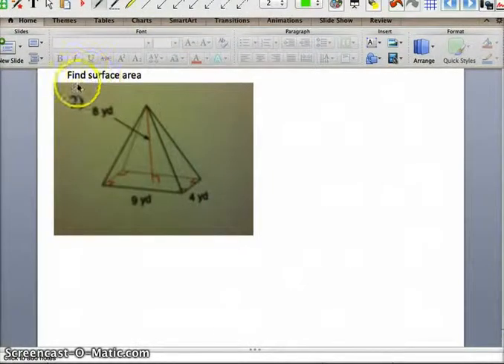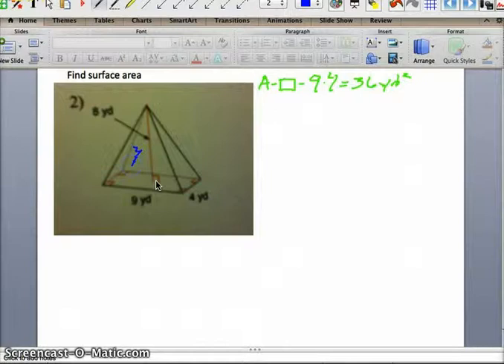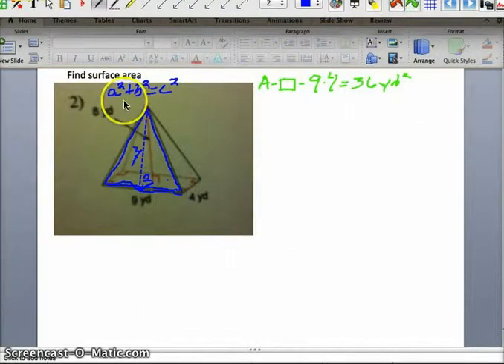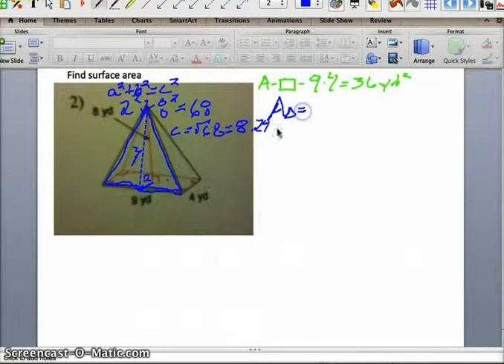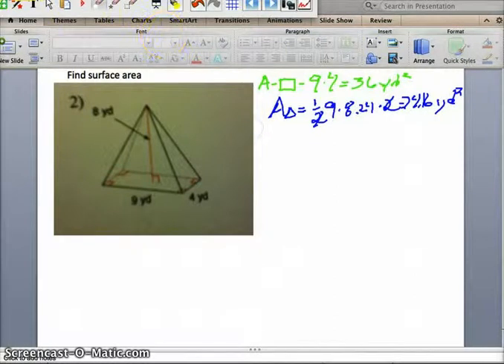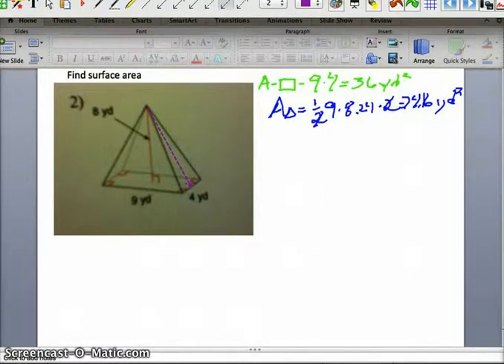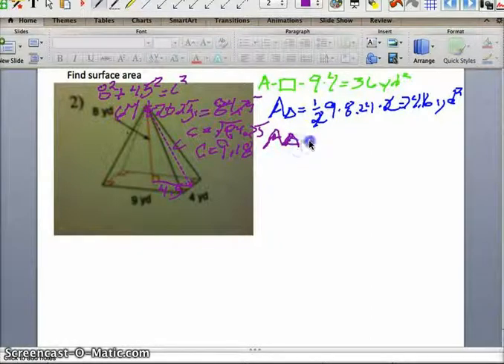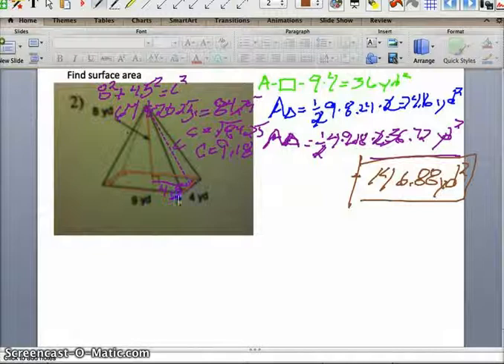Solving surface area problem w/o slant height.mp4